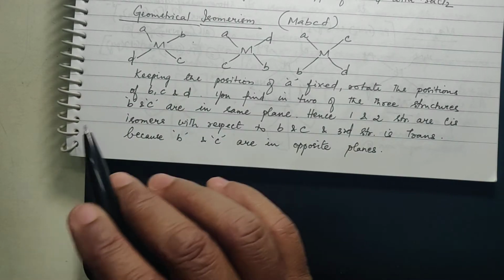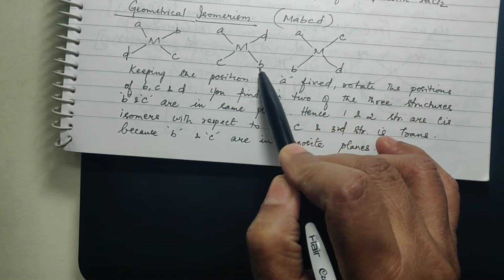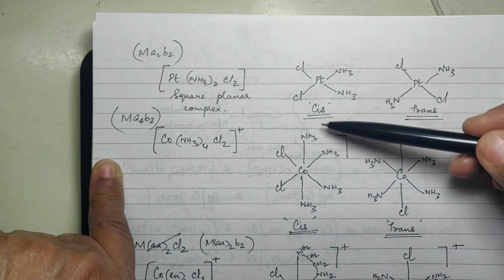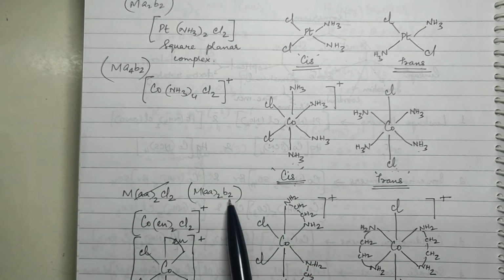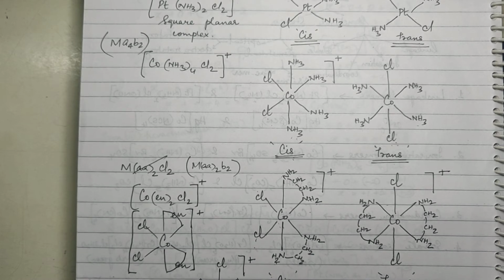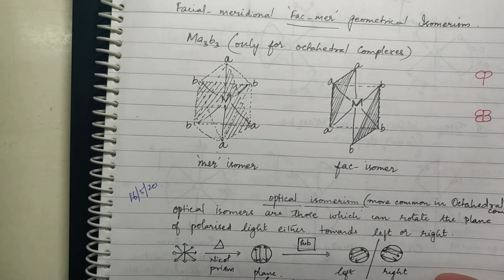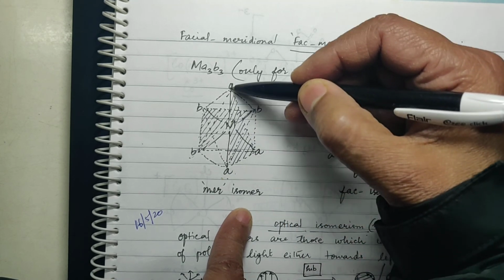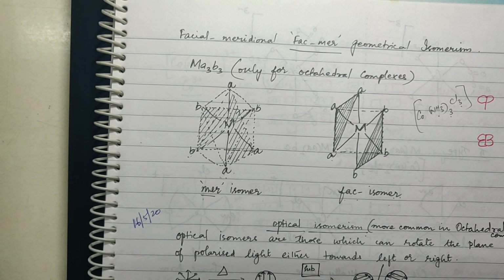C12CHEM..Coord compds lec...2